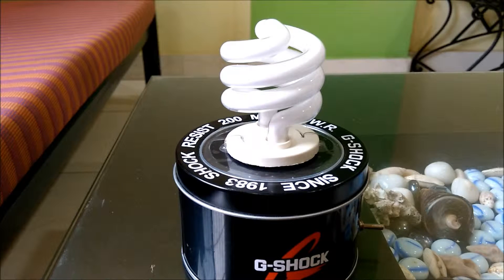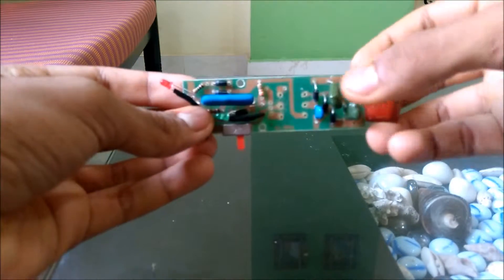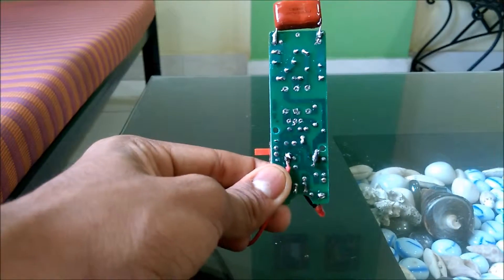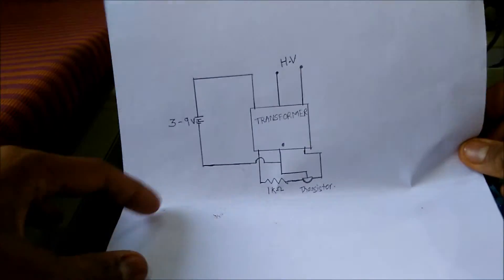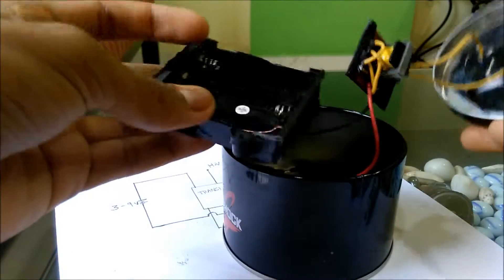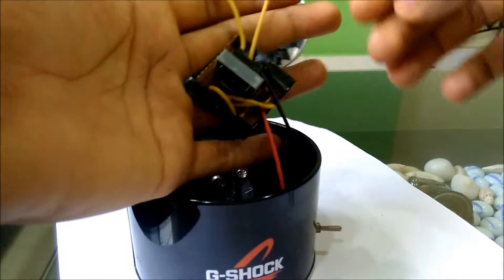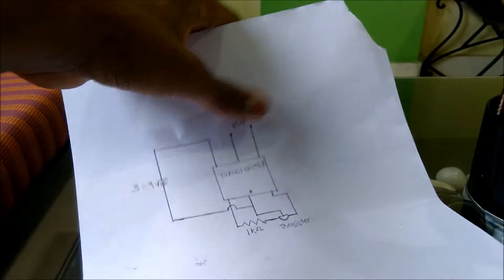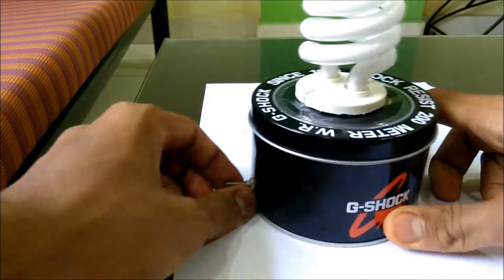DIY Emergency LightBulb out Of A Bug Zapper.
Reuse a old bug zapper to power a light bulb or tubelight for emergency light whenever required. it just works on 2 AA battries.